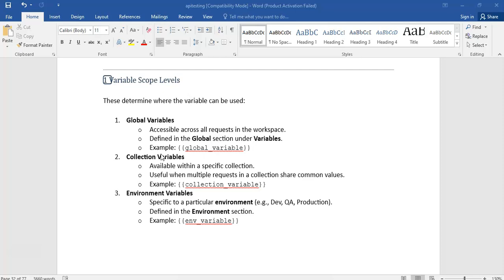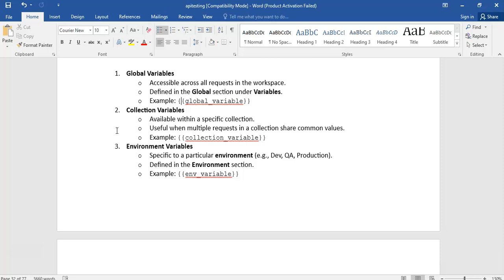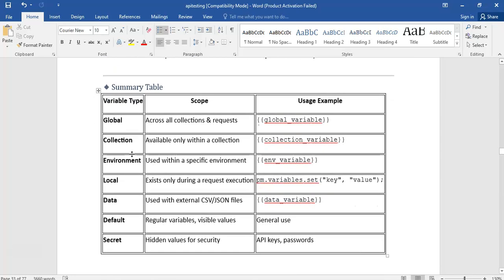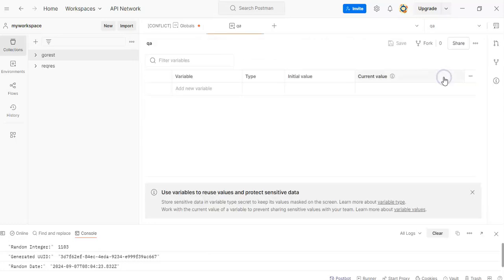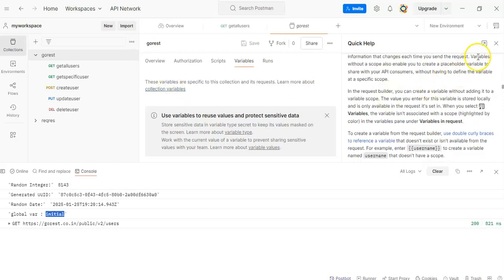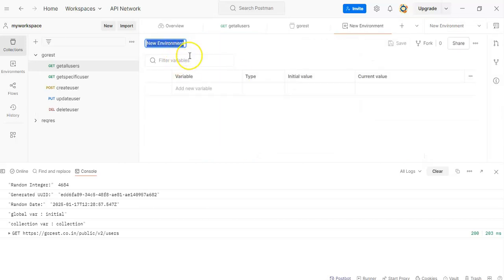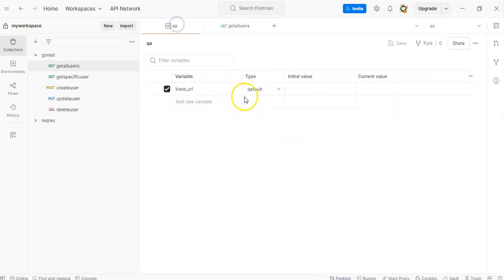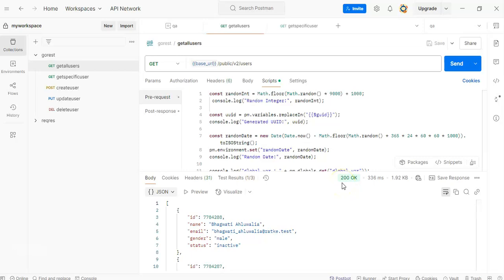Postman Tutorial #15: Understanding Variables in Postman (Part 1)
🔹 🔔 Stay Updated!